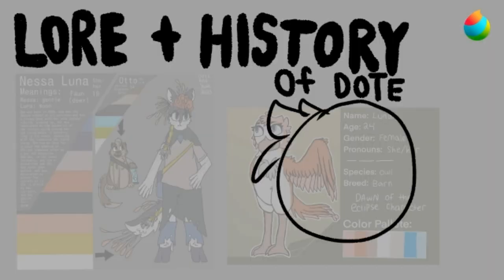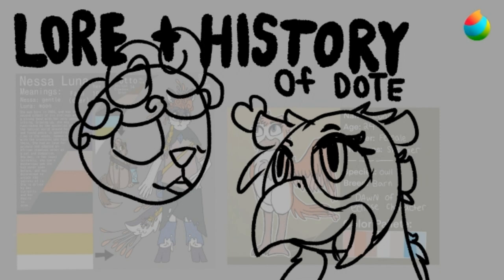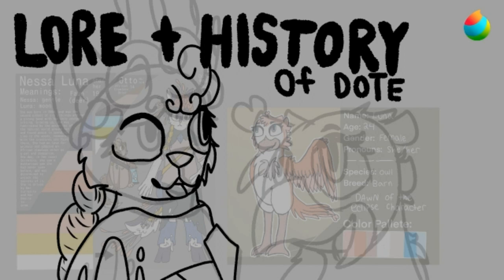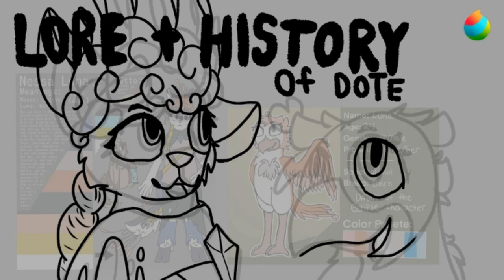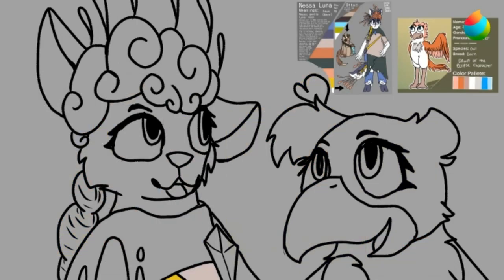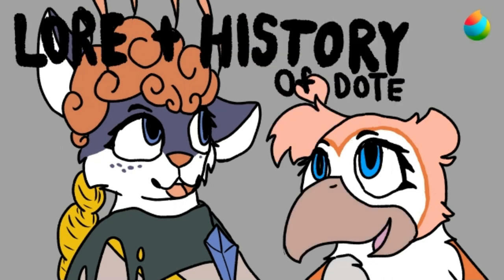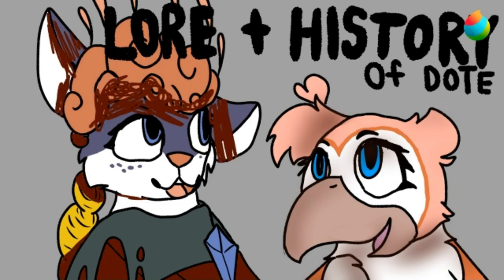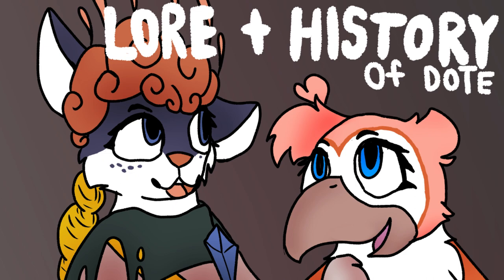Lore + History of DOTE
Warnings include the following:
♡Fast Moving Images

♡Information: Happy New Year! New Year = New OC! Meet Nessa the Faun. She will represent the channel and be the mascot for it. Also, enjoy the last video of the year!
♡Time Spent: 92 minutes
♡FPS: N/A
♡Device used: Yoga 7i
♡Programs: Medibang Pro (art), Microsoft ClipChamp (editing)
♡Characters: Luna and Nessa (main OC)